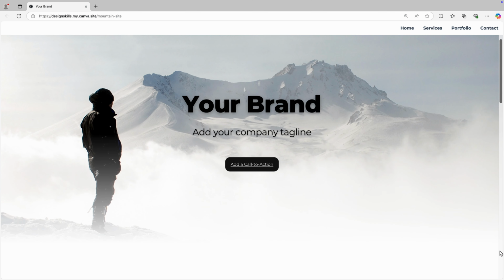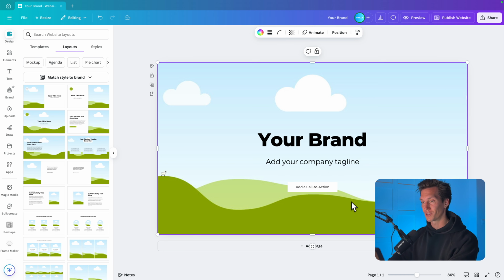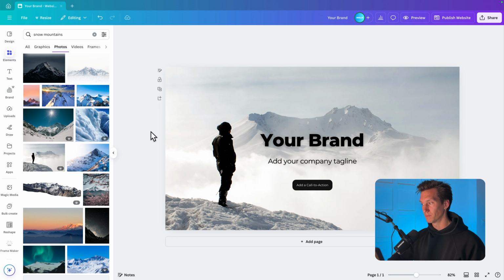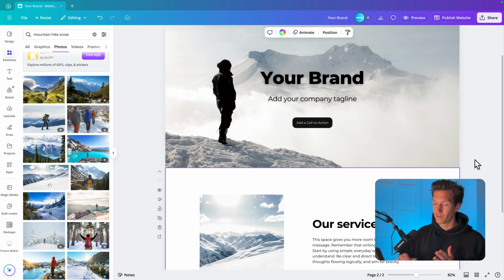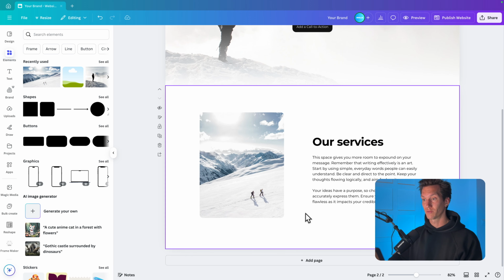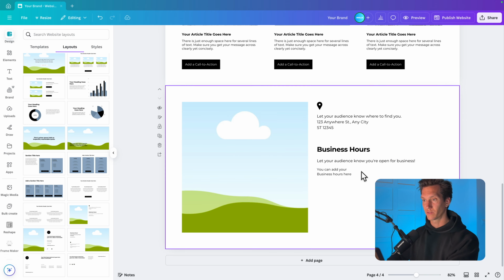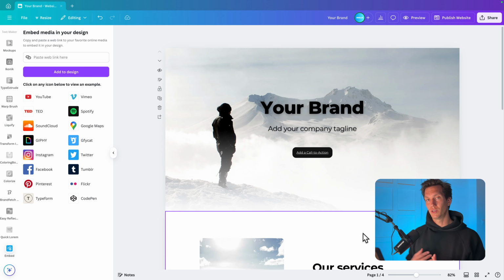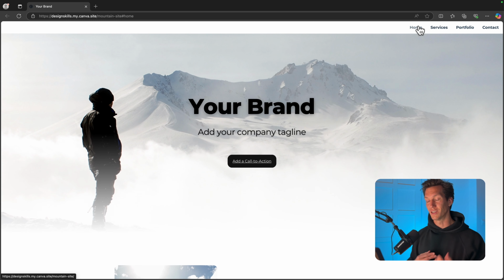Make a FREE Website in Canva in 15 mins!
👉 Templates & downloads

🌱 Our channels

⏰ Timecodes ⏰
00:00 Introduction
00:42 Home Page
04:24 Second Page
06:20 Smooth transition
08:43 Our Portfolio
10:48 About Us
11:37 Link to socials
13:24 Menu Items
14:00 Publishing
14:35 Result